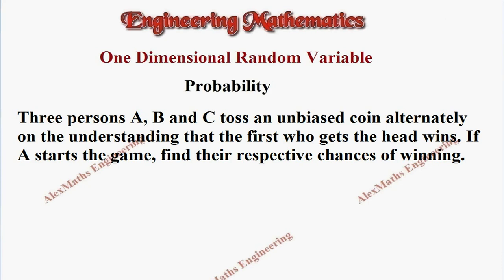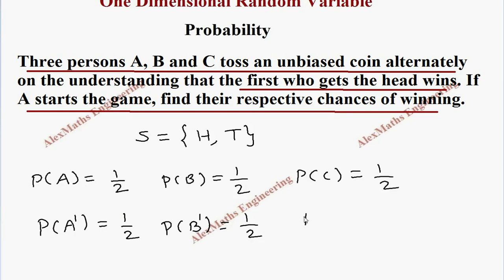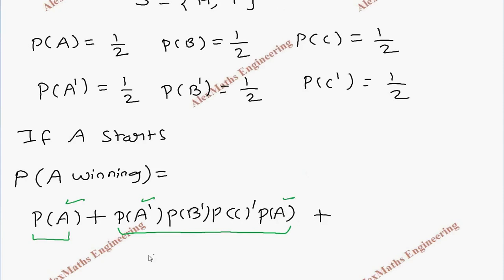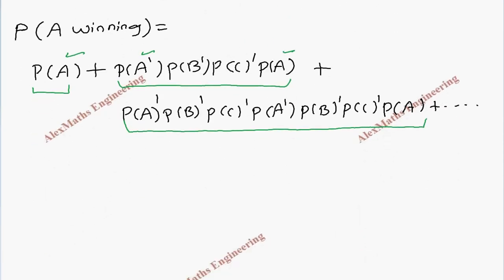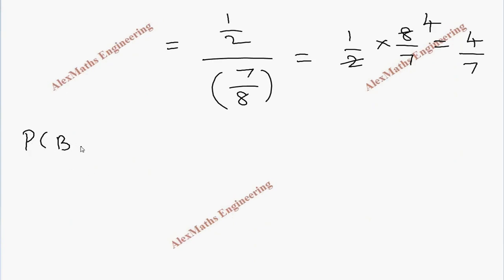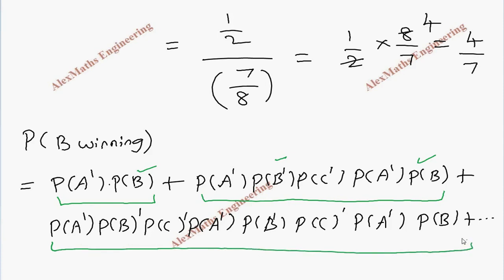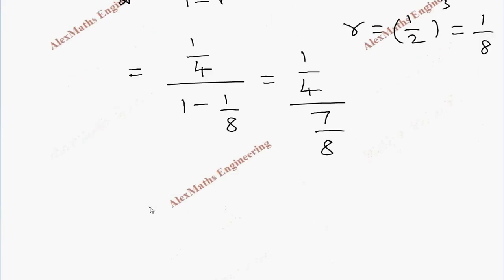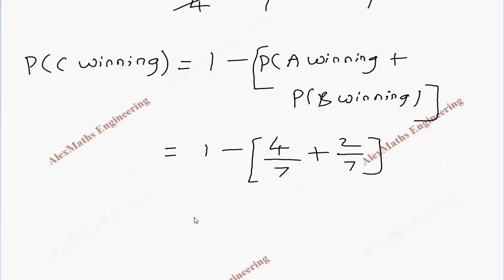One Dimensional Random Variable | Probability | Problem 31 | Engineering Mathematics